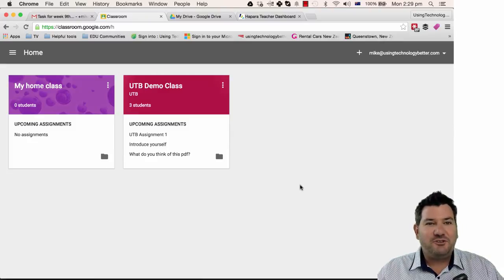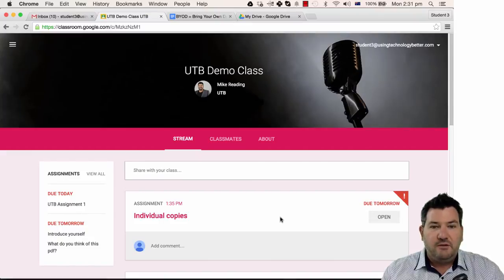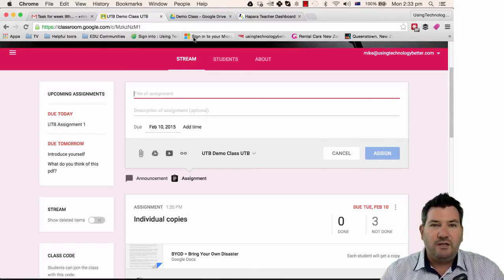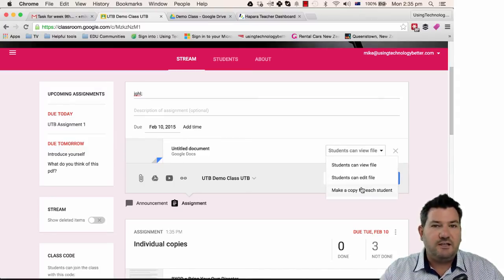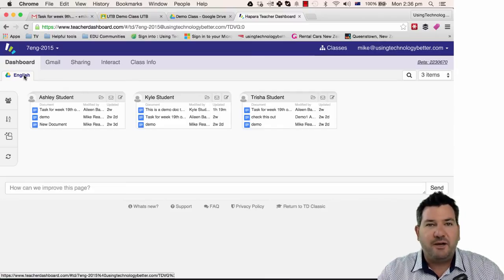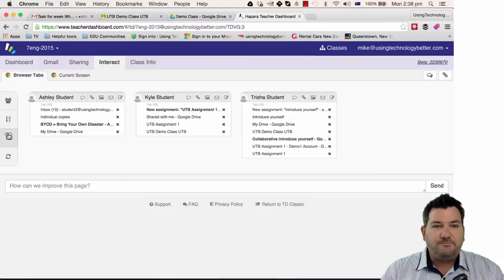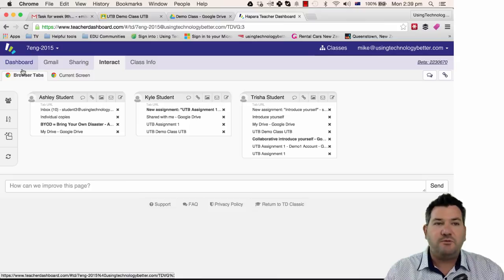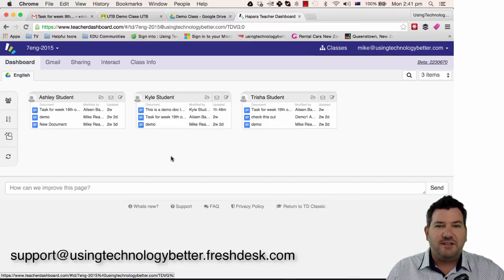A comparison of Teacher Dashboard by Hapara and Google Classroom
This short video will show a comparison between Teacher Dashboard by Hapara and Classroom by Google. We’ll have a quick look at some of the positive and negatives or some of the strengths and weaknesses of both programs and then show you how you can use both together to get the best results.

0:00:34 Great things about the way Google Classroom is set up.
0:00:57 Great features inside Google Classroom
0:01:48 Sharing assignments
0:02:33 Strengths and weaknesses in using Google Classroom
0:04:40 Strengths and weaknesses in using Teacher Dashboard